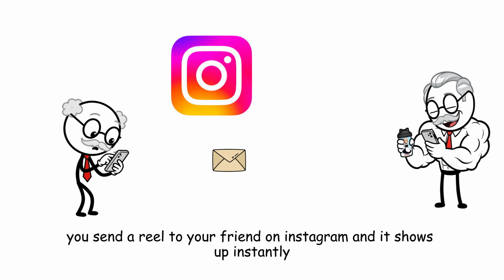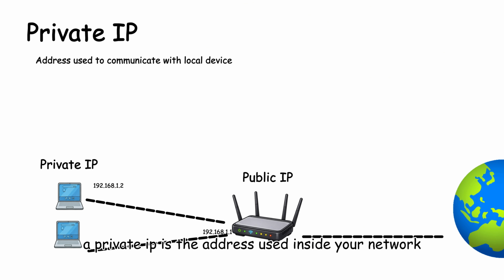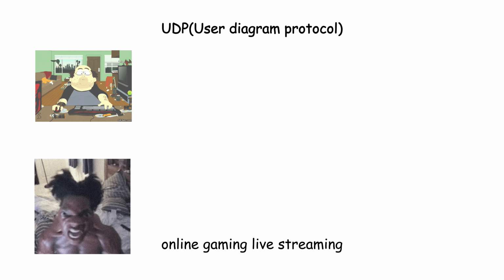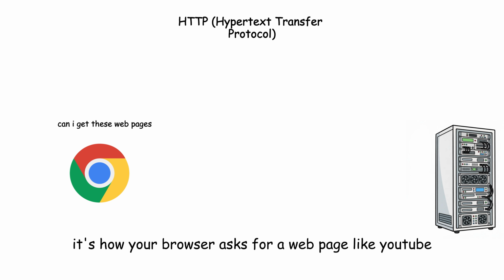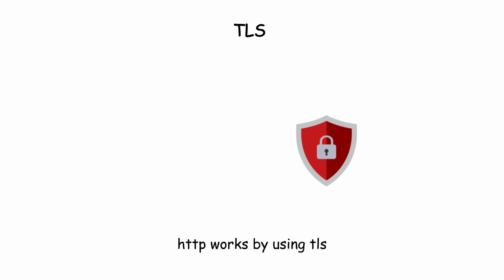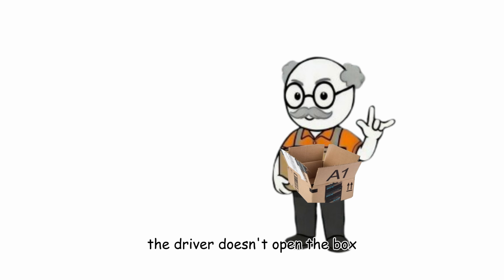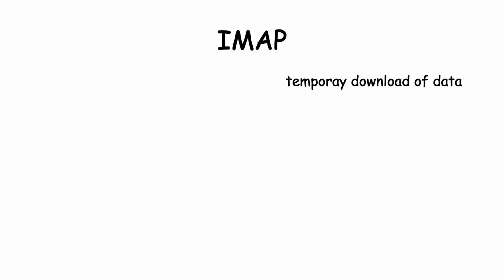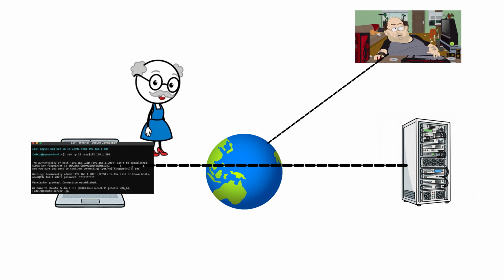Network Protocols Explained Simple & Easy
Ever wondered how your phone instantly sends messages, loads websites, or streams videos? In this video, we break down the core internet protocols like TCP, UDP, DNS, HTTP/HTTPS, SMTP, IMAP, POP3, and SSH and explain how they work together to move data across the internet. By the end, you’ll understand how devices communicate online and how the internet actually works behind the scenes.